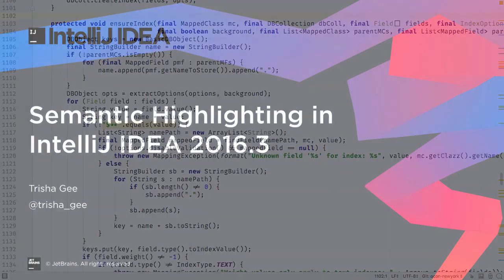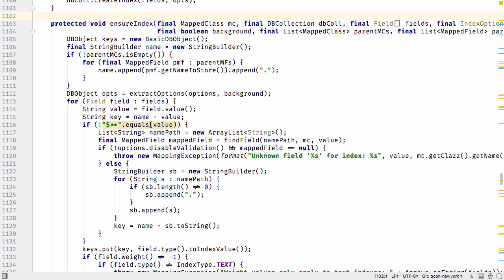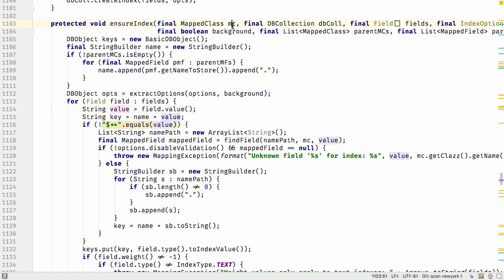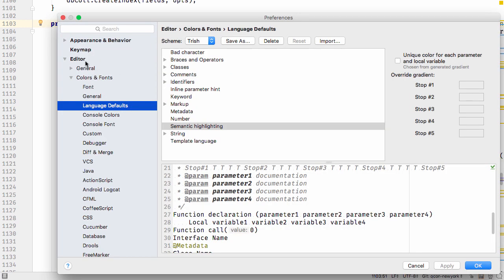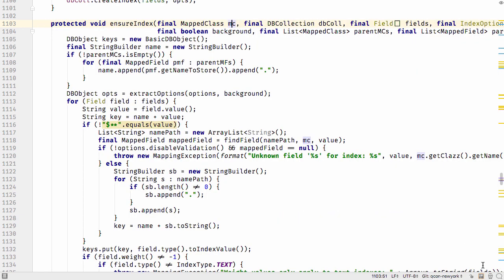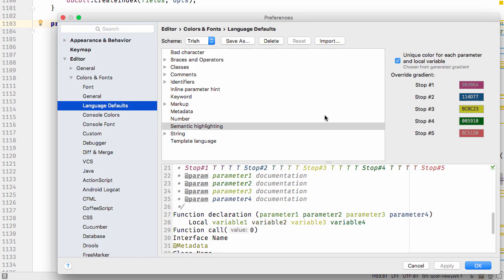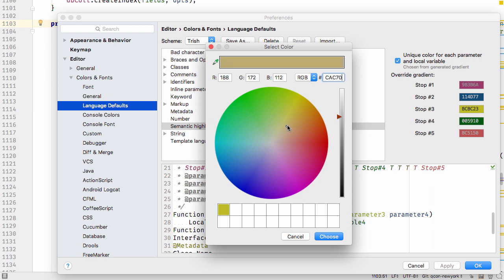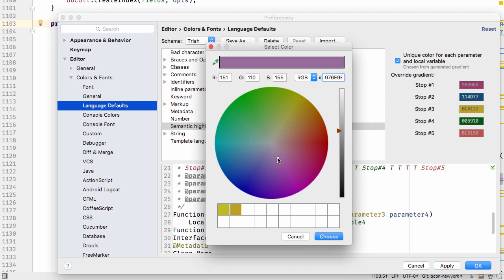Semantic Highlighting in IntelliJ IDEA 2016.3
See how your variables and parameters can be coloured to give you more information at a glance